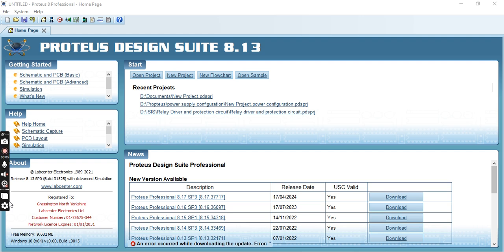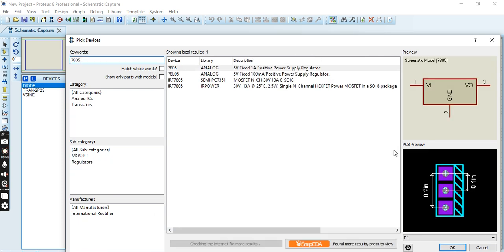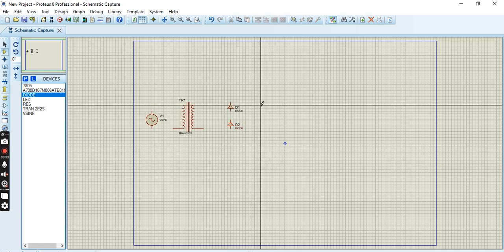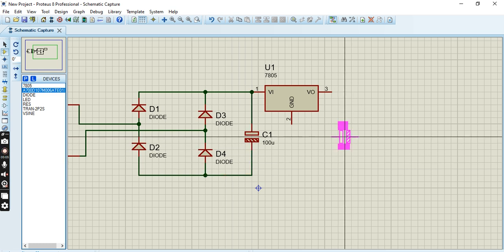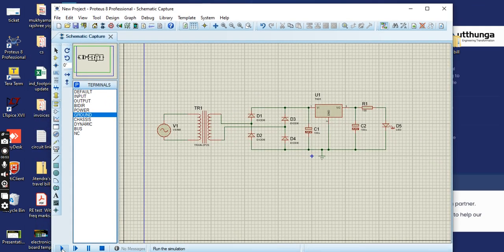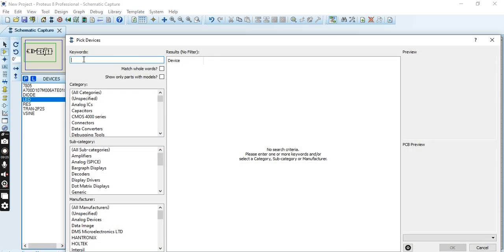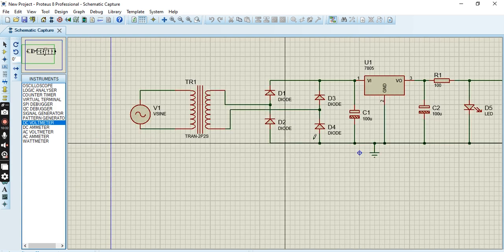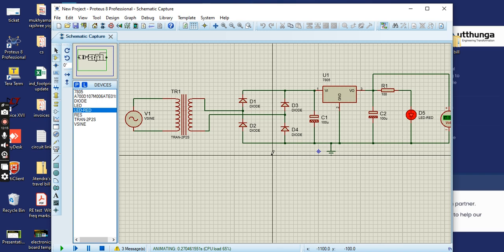How to make rectifier in proteus | Proteus tutorial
Hi,
More links: